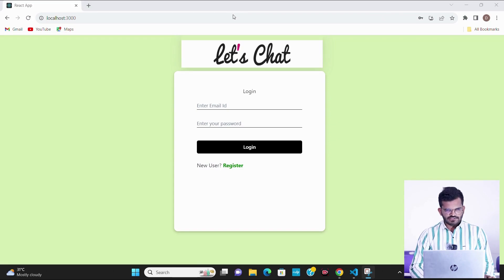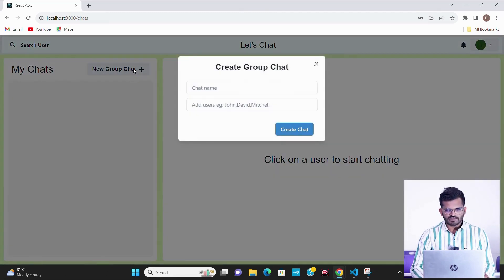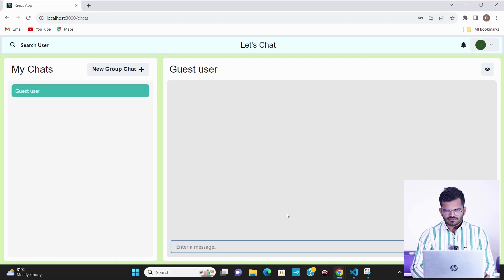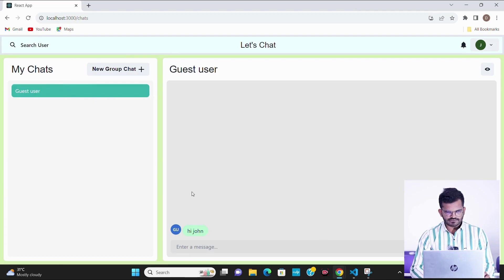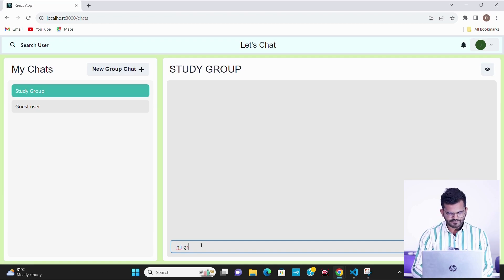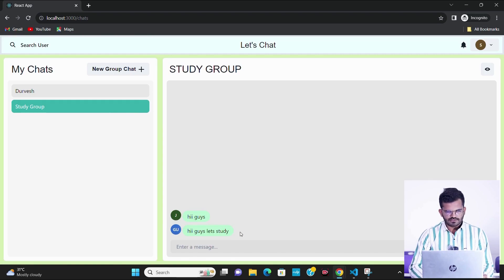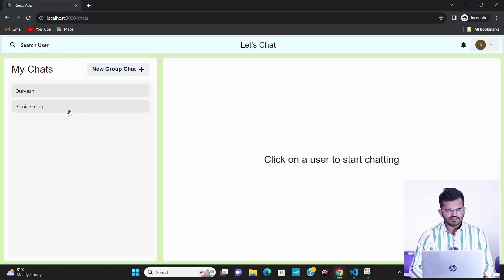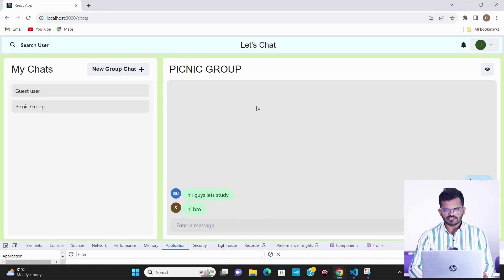Mr. Durvesh Full Stack Testimonial and Project Demo - Awdiz: Where Careers in IT Begins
Meet Mr. Durvesh, a shining example of what Awdiz can do for you. Awdiz is all about hands-on learning, which means you get to dive into practical stuff right from the start. You'll be amazed at how quickly you'll become an IT pro, even if you're not starting with an IT background.

Mr. Durvesh just completed his third module as a Full Stack developer and even built a cool ecommerce app. You could be doing that too at Awdiz.

In just two months, Awdiz students are cloning big e-commerce sites like Amazon, Flipkart, and Ajio. It's like learning from the best in the business.

What's even cooler? Awdiz offers top-quality learning at a fraction of the cost of other places. We make quality education accessible to everyone, so you don't have to break the bank.

Whether you're a beginner or already have some IT knowledge, Awdiz has something for you. We offer job guaranteed courses for freshers in Networking, Software, Data Science, Full Stack Development, and Machine Learning.

Awdiz has an awesome team to guide you every step of the way. They understand where you're coming from and help you choose the right path, whether you're just starting out or have some IT experience.

And here's the best part: Awdiz is all about "job guarantee". We are serious about helping you land your dream job in the IT industry.

Want to see more success stories and hear from others? for reviews and testimonials that'll give you a glimpse of what's in store.

Not sure which course is right for you? No problem! Your IT journey starts here with Awdiz. 🚀